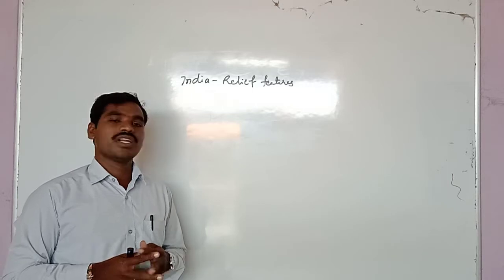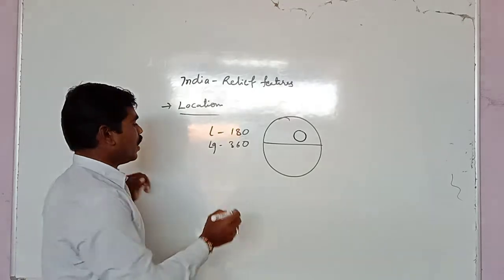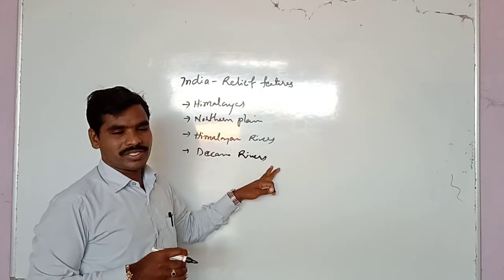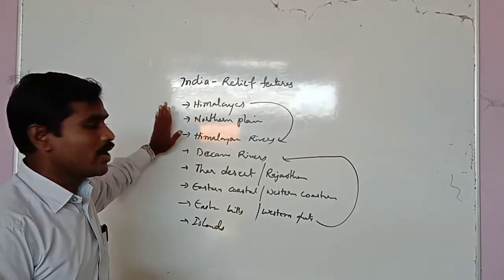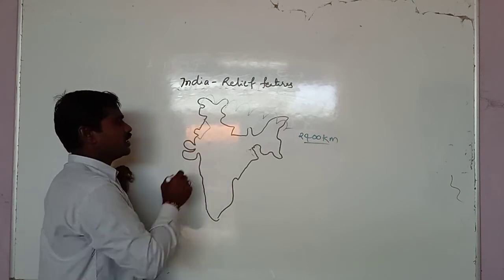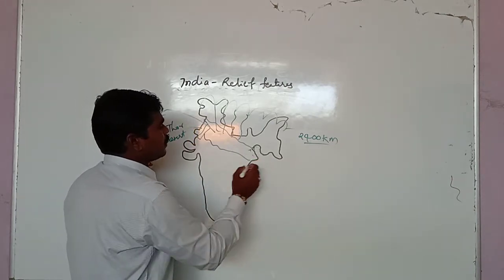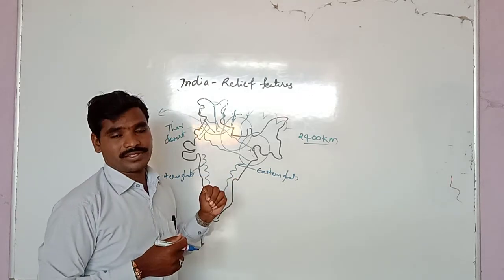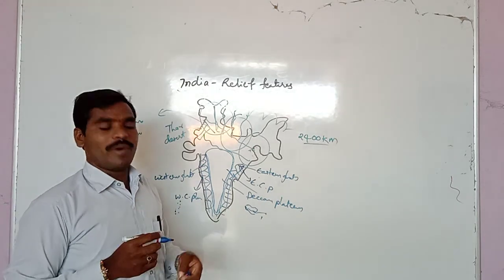10 th class social india relief features part 1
India relief features